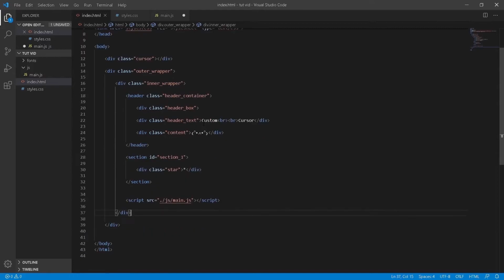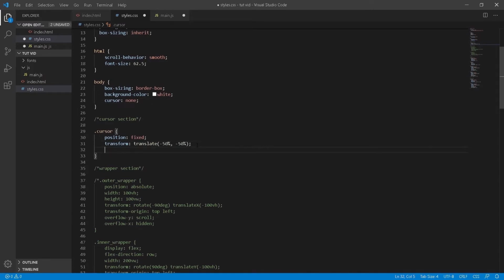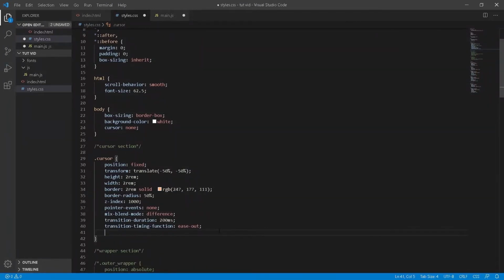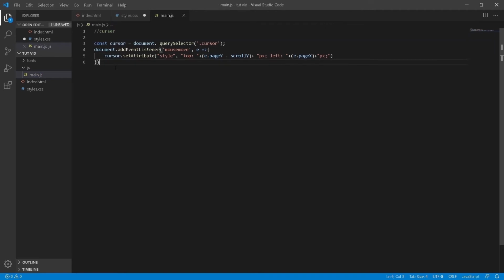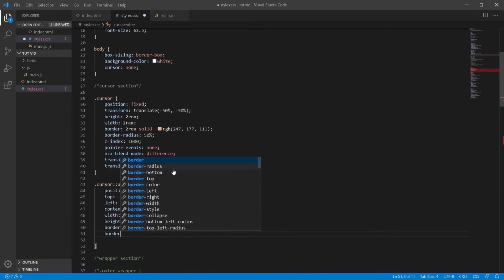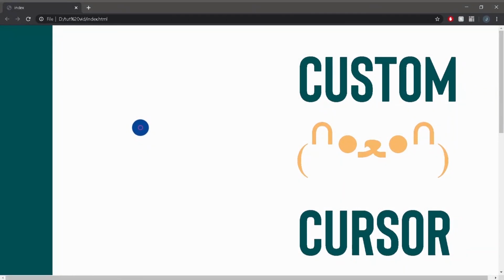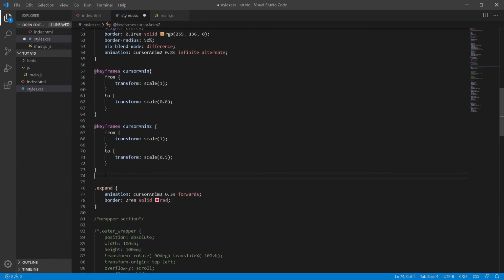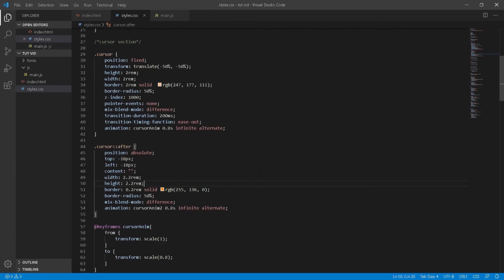custom cursor tutorial - CSS and Javascript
woah, now with my recently learned java and css skills, i can teach people how to make stuff like a personalized cursor. you're welcome?